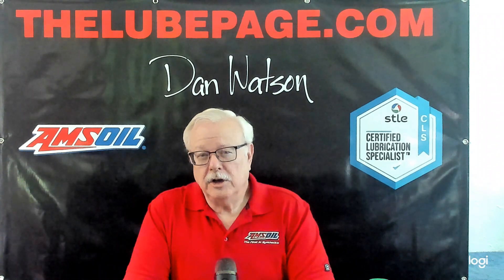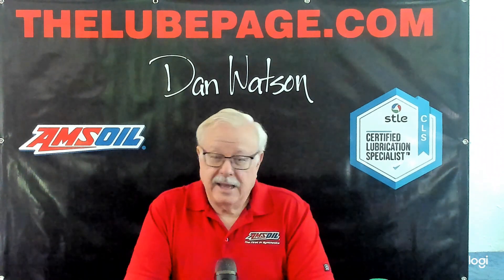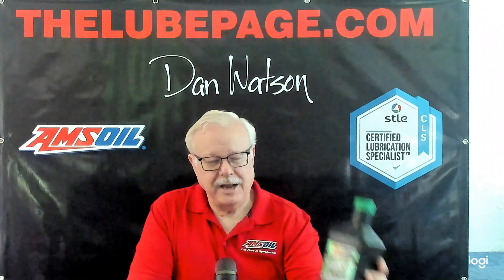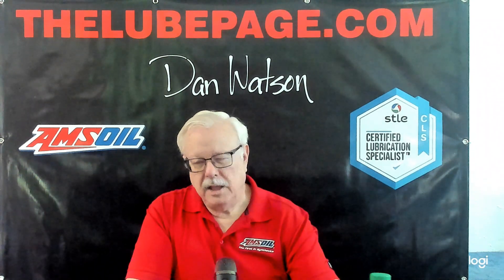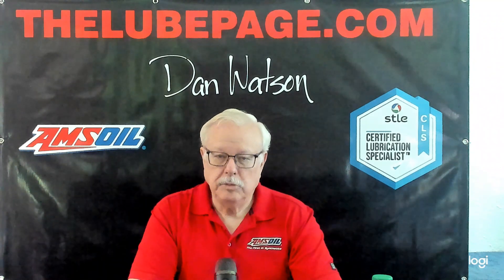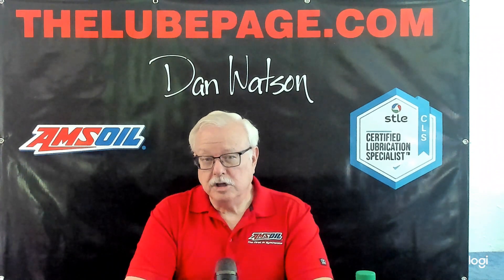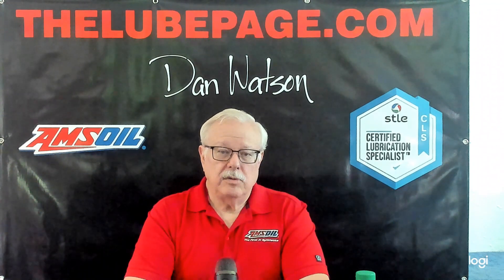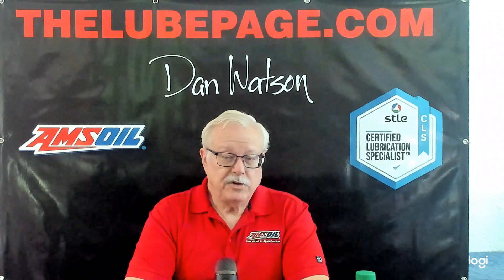V2 Understanding the Specs Listed on the Oil Bottle Label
Defining the terms API, SAE, ACEA and what to look for on the bottle label.
What are the latest API classifications and what do the numbers in the viscosity rating of 5W-30 really mean.  What exactly is the ACEA and when would it be applicable.